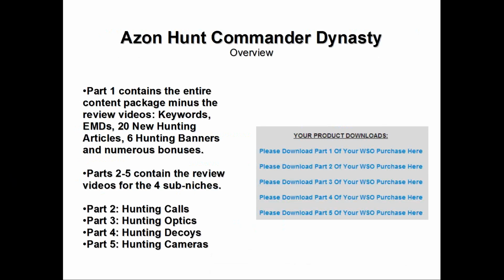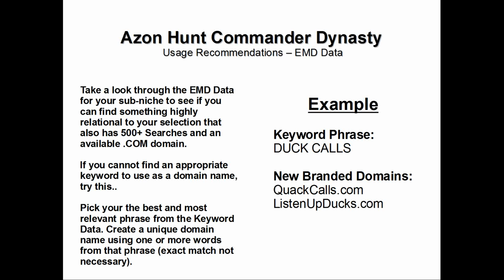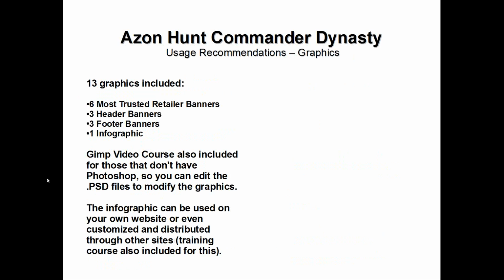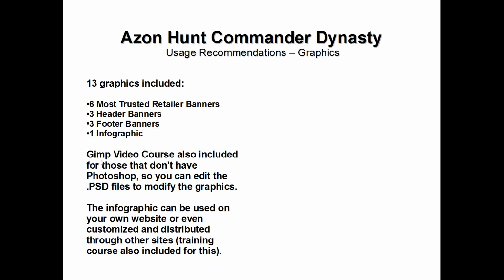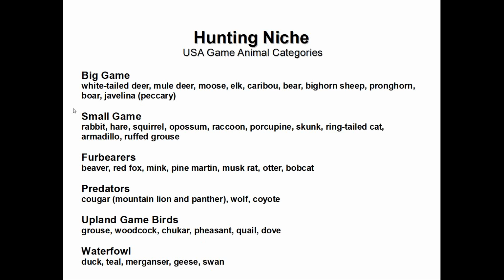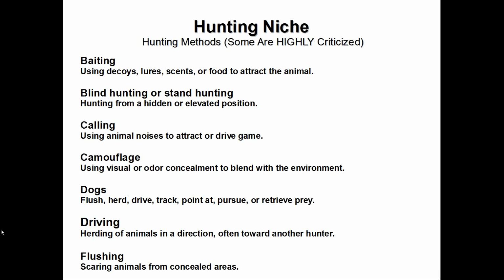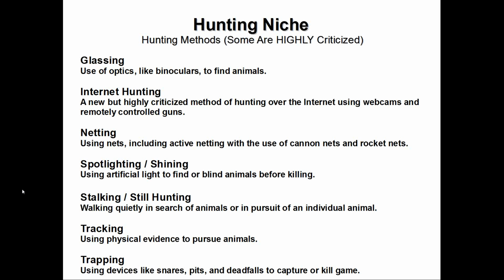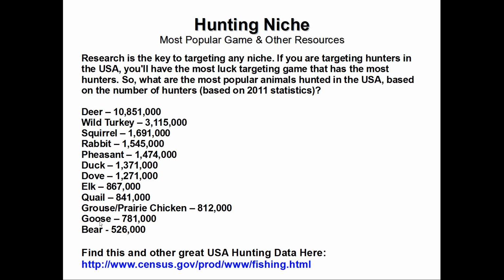Azon Hunt Commander Dynasty Training